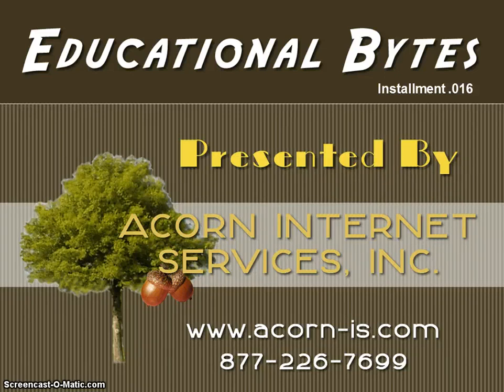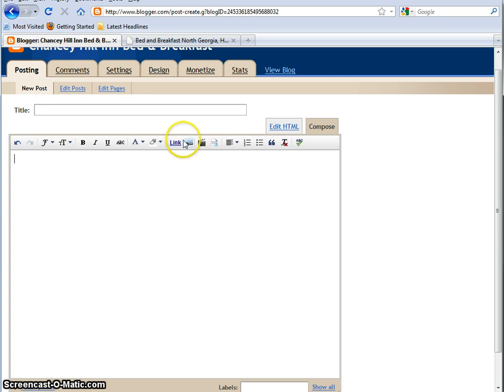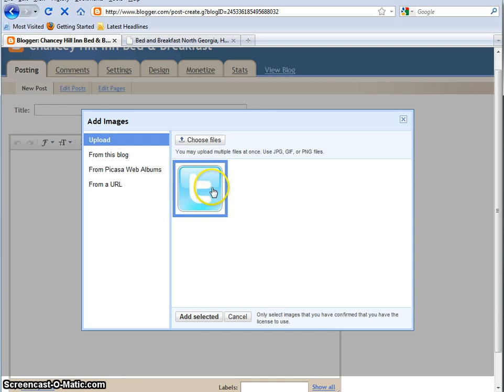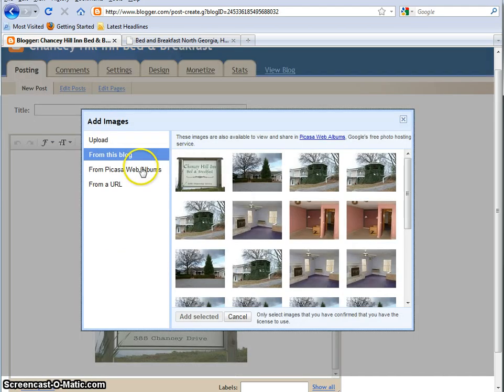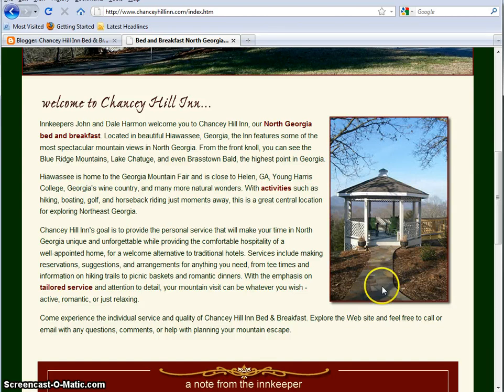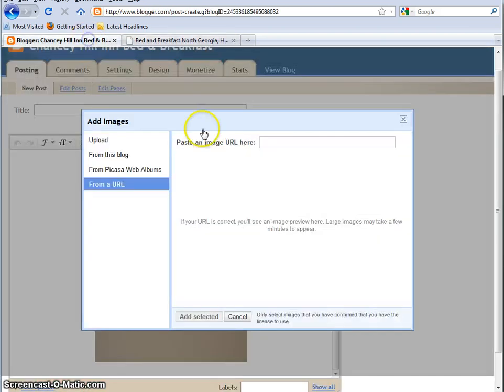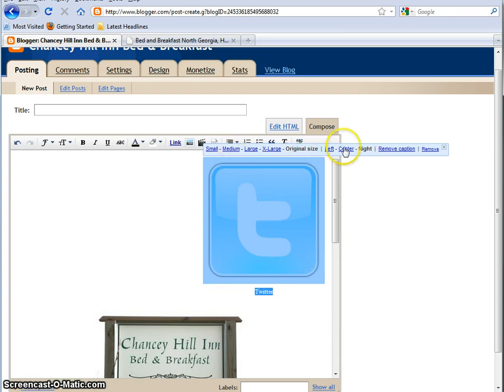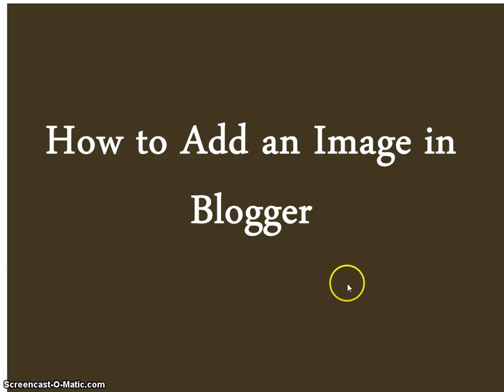Educational Byte .016 - How to Add an Image in Blogger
Educational Bytes is an educational service provided by Acorn Internet Services, Inc. to assist our clients on topics of interest. The short video format allows you to see exactly how to do or setup a process for the topic being recorded.

Our Motto: Educating our Industry One Client at a Time